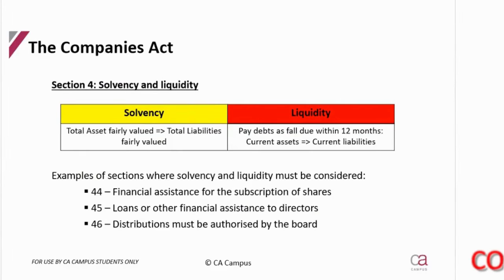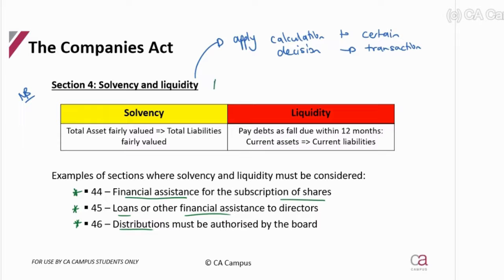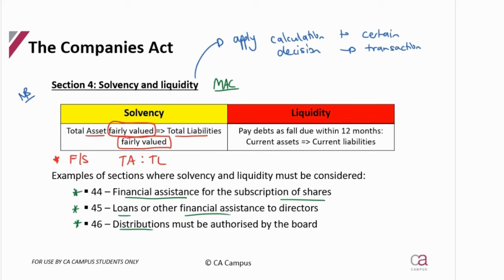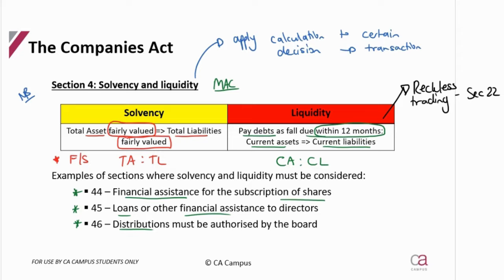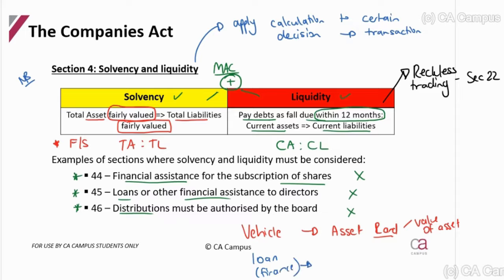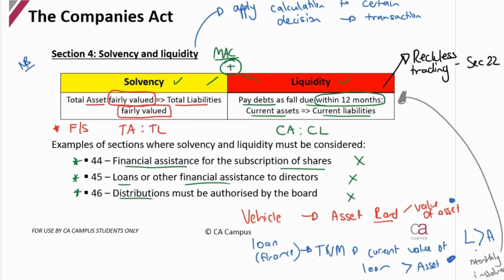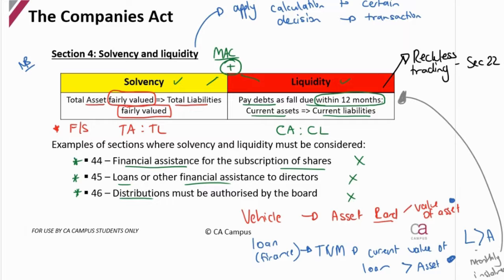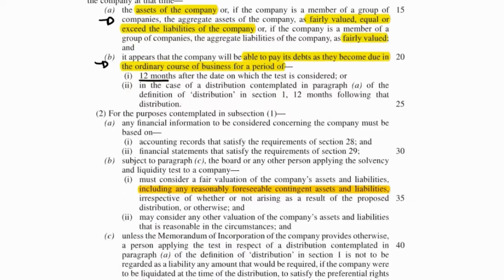Companies Act - Part 3: Section 4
In this video Candice De Nobrega CA(SA) explains the different sections in the companiesact. For all the lecture material on the Companies Act lectures, follow this